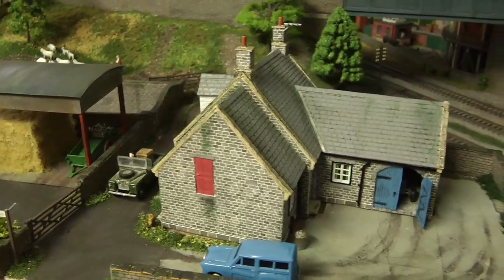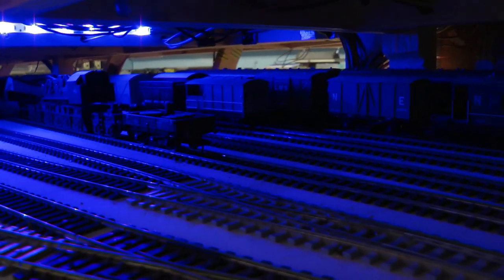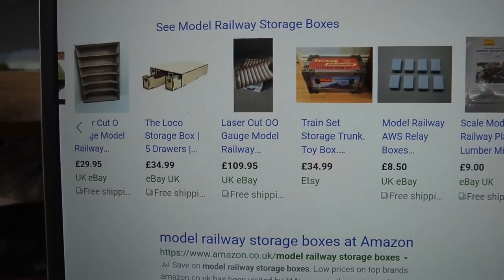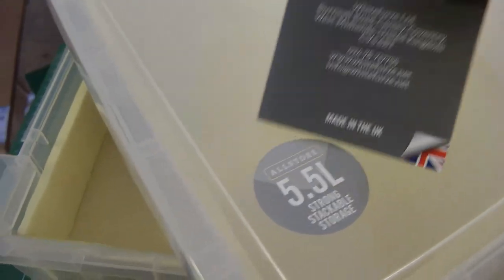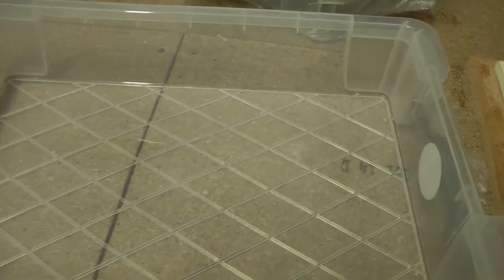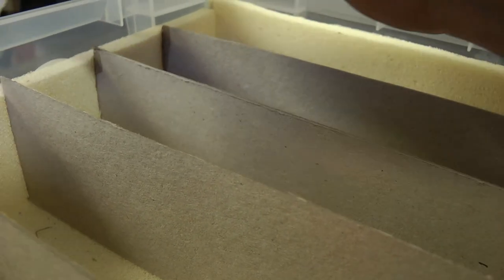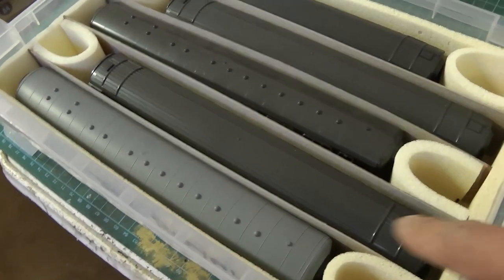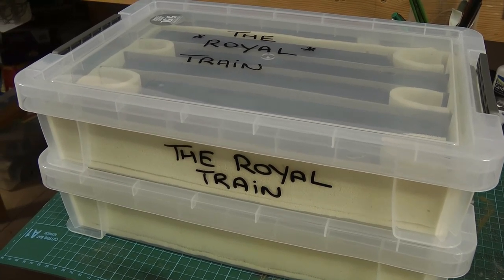Cheap alternative OO gauge storage boxes. No373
Storage space is becoming a dilemma here at the north eastern.  especially in the storage yard. so these storage boxes have come in handy. until the trains are ready to be run again.